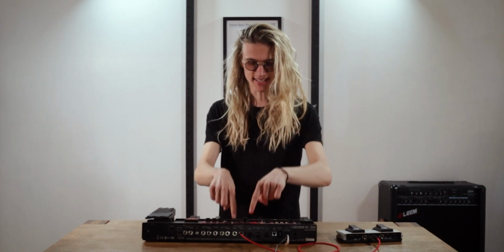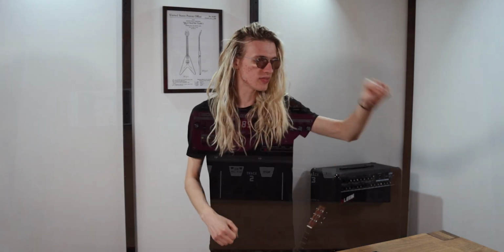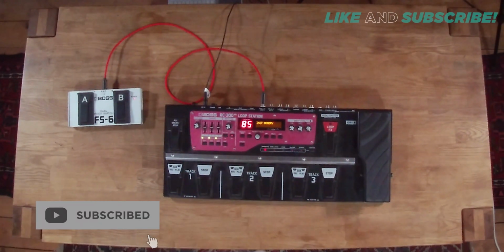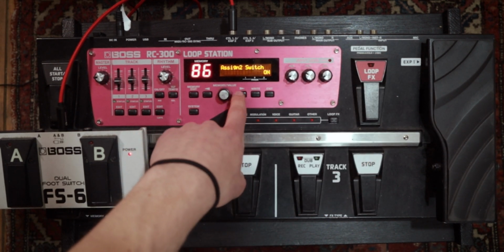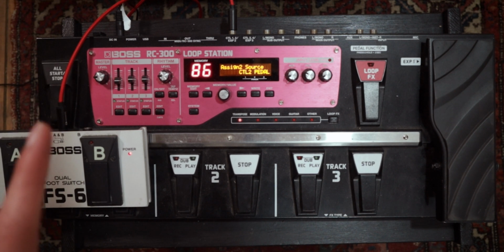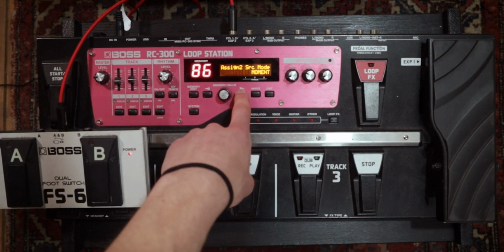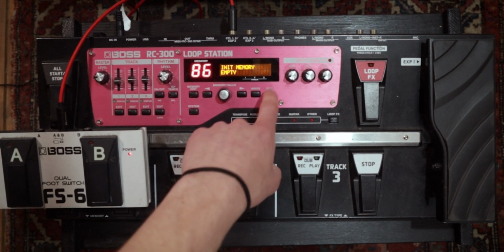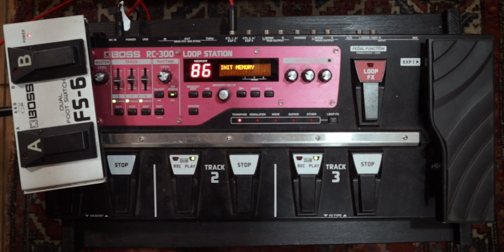How to track select on the BOSS RC-300! Track Launch Mode!! | Tutorial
If you know about Ed Sheeran's Loop Pedal he has a custom button called 'mode' which allows him to track select. When Ed Sheeran uses this button, it allows him to specify which loop tracks he wants to launch, when he presses the play all/stop all pedal!

I have had a lot of people asking if they can track select on the BOSS RC-300 Loop Station! So, in this video I am going to show you how you can setup a custom loop track launch on the BOSS RC-300!

Video Goal 2020: 74/156

MY OFFICIAL COURSE PLATFORM:
📺 Product Guides, Software Courses and MORE!

FREE ONLINE COURSES:
🎬 Video Editing in Adobe Premiere Pro! From Beginner to YouTuber!